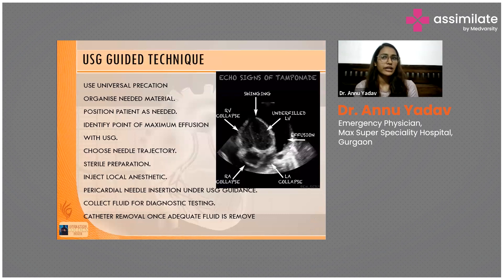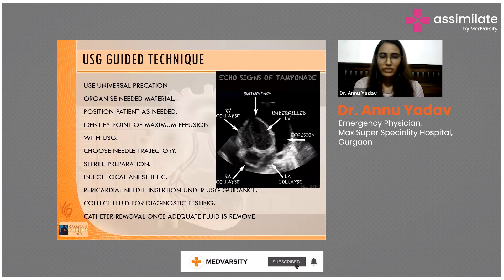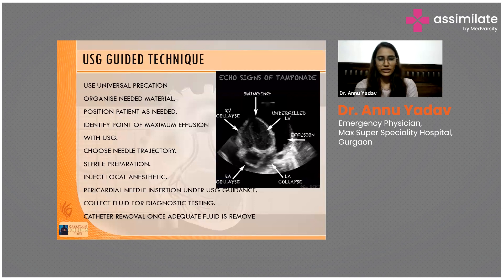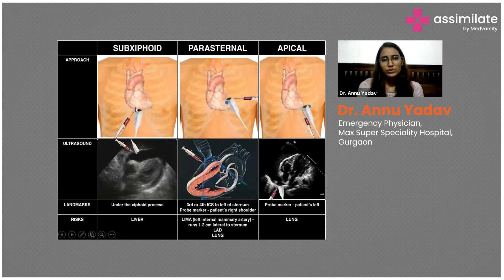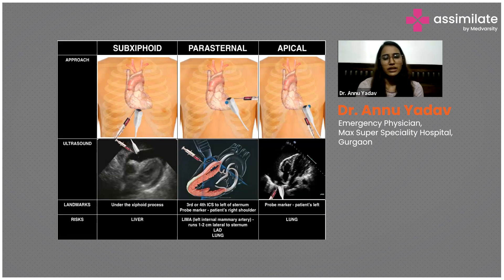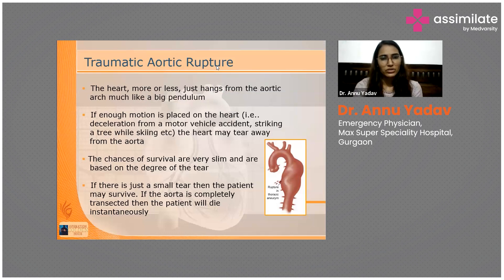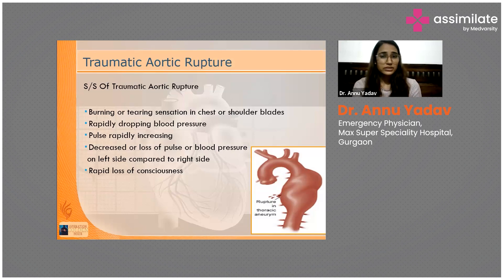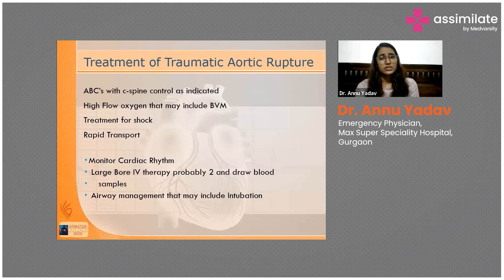USG-Guided Techniques for Aortic Rupture | Medical Case Discussion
USG-guided techniques for aortic rupture involve using ultrasound (USG) to help diagnose and treat a tear in the aorta, the large blood vessel that carries blood from the heart to the rest of the body. This non-invasive imaging method allows doctors to quickly and accurately locate the rupture and assess the extent of the damage.

In emergency situations, ultrasound can guide the placement of medical instruments to control bleeding and stabilize the patient. For example, it can help direct catheters or guide needles during minimally invasive procedures, making the intervention safer and more precise. These techniques are crucial for rapid diagnosis and treatment, significantly improving the chances of survival and recovery for patients with aortic rupture.

Dr. Annu Yadav, Emergency Physician, Max Superspecality Hospital, Gurgaon, briefs us on USG-guided techniques for aortic rupture.